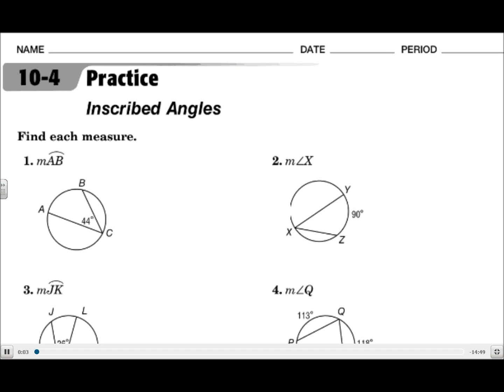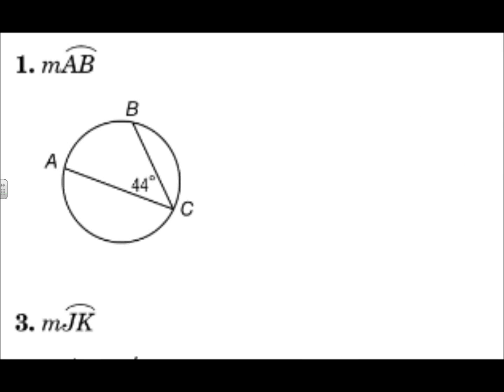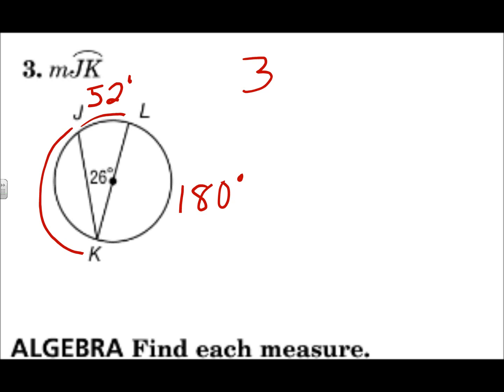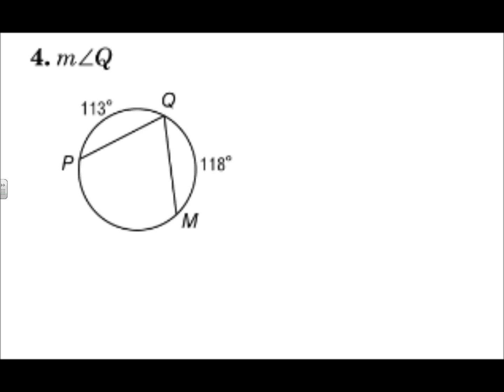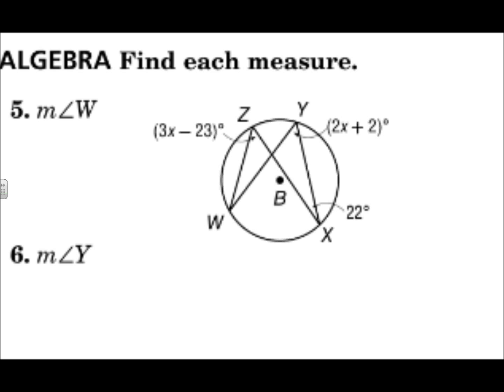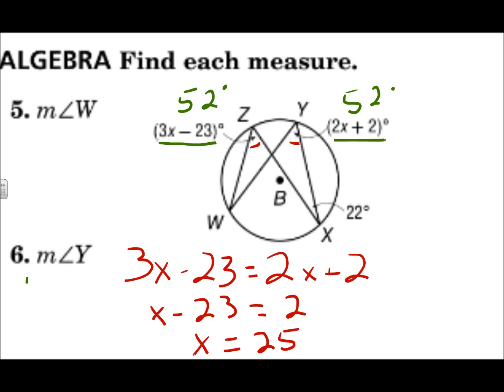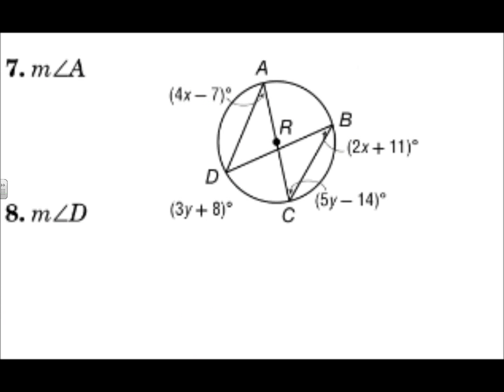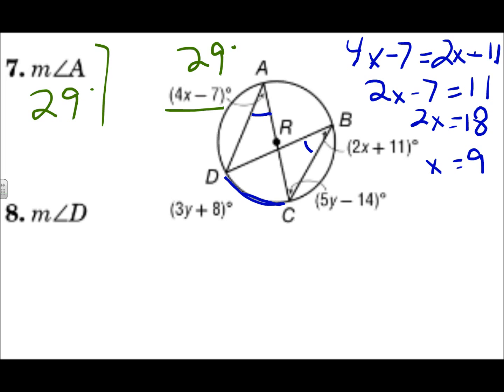Geometry 10.59 Inscribed Angles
Find measures of inscribed angles.
Find measures of angles of inscribed polygons.